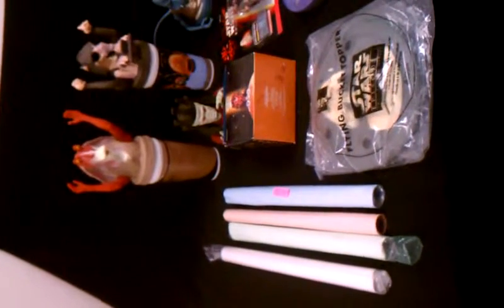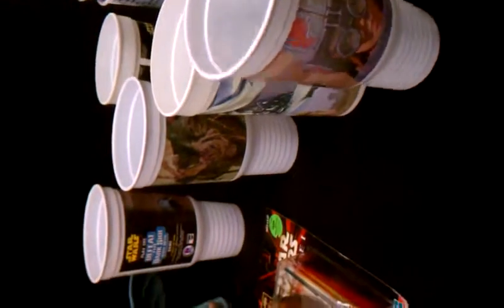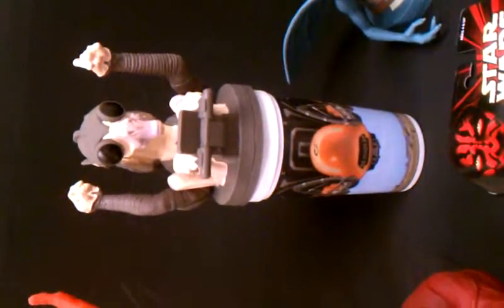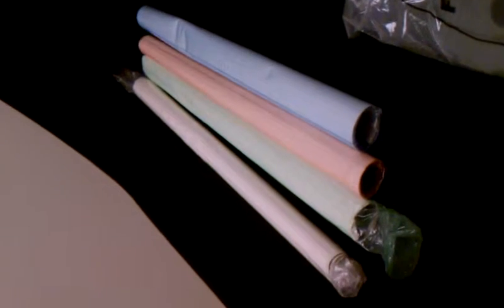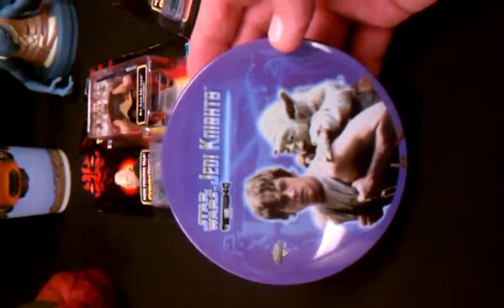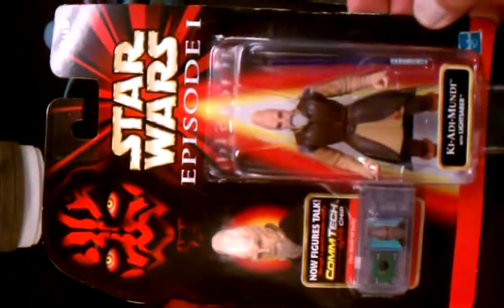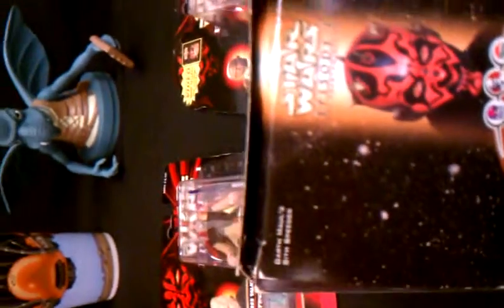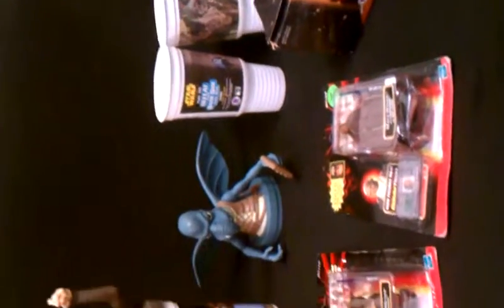Revised star wars